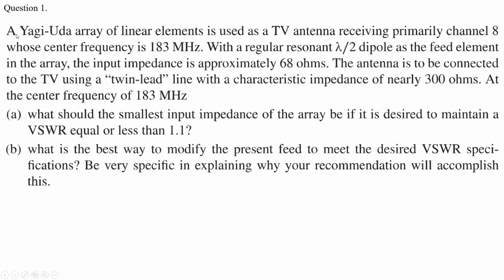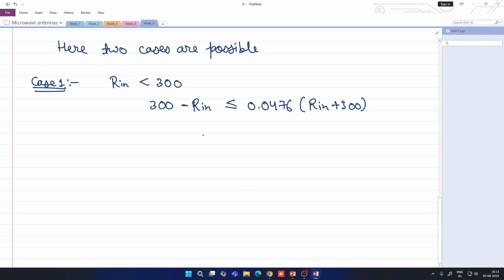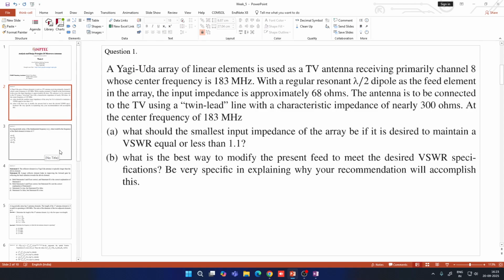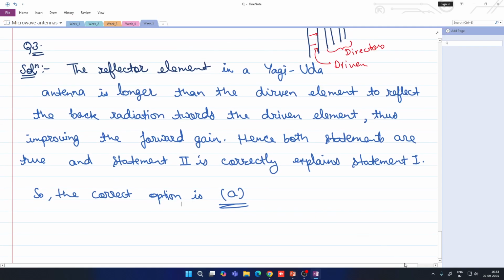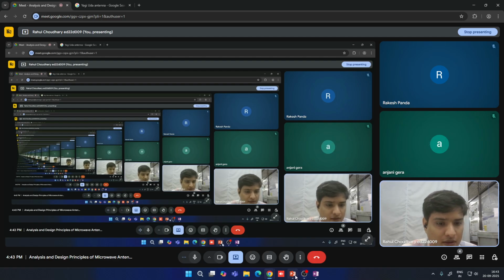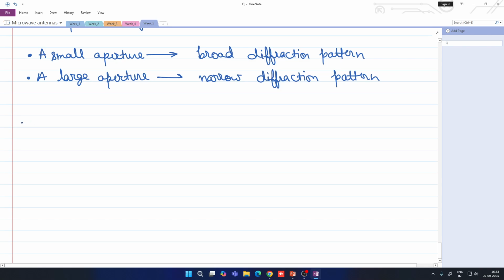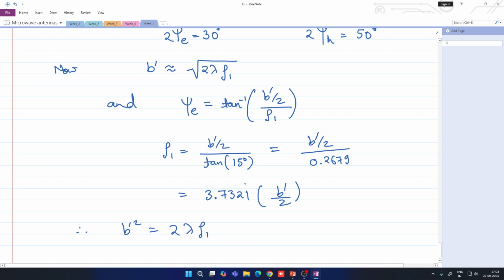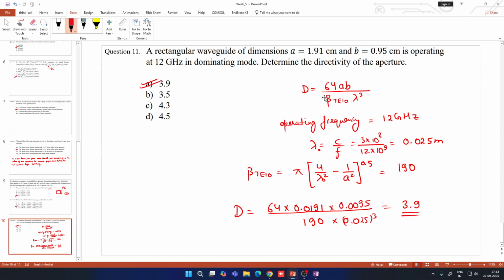Analysis and Design Principles of Microwave Antennas (PMRF NPTEL TA live session 5)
PMRF NPTEL TA (Live session 5:  20/09/2025)